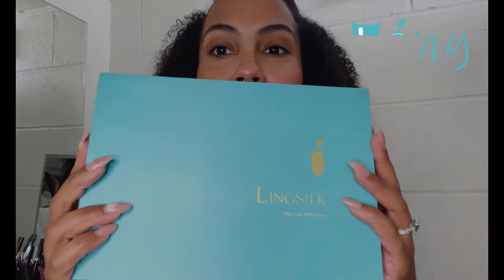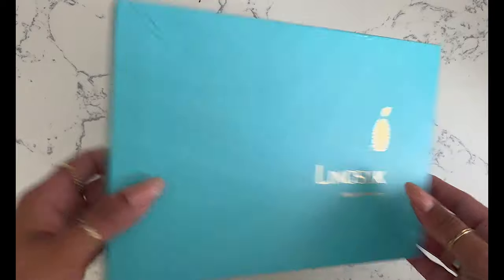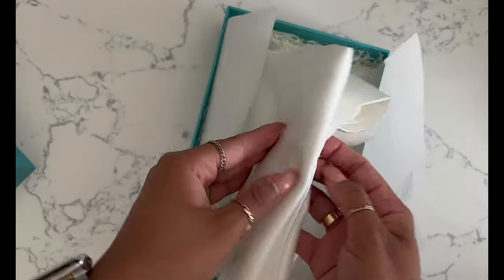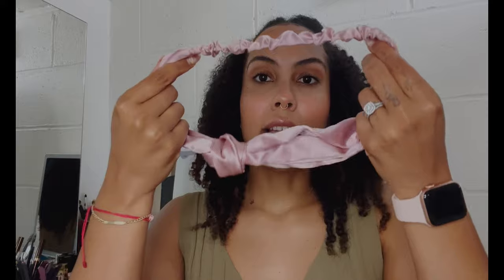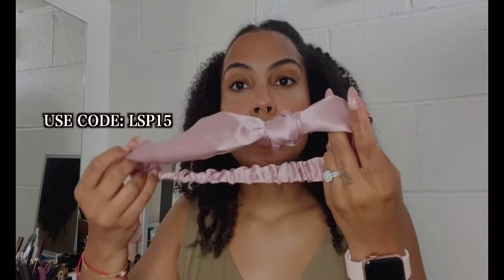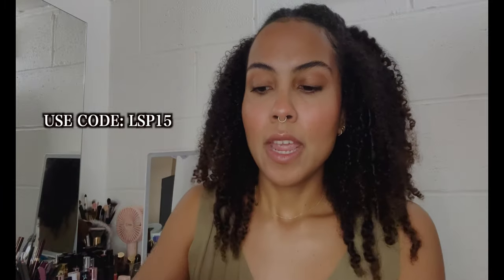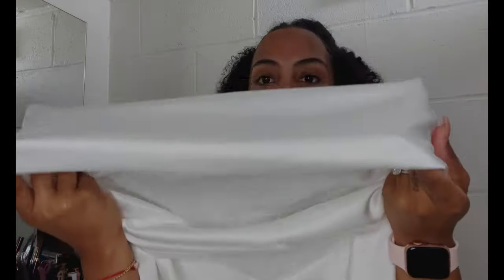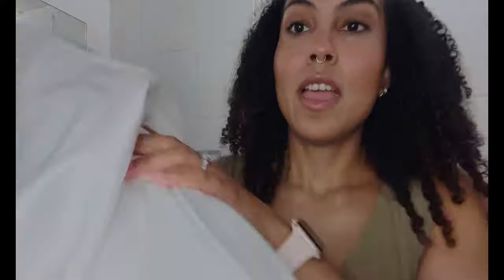LINGSILK REVIEW | MULBERRY SILK PILLOW CASE | WHAT IS MULBERRY SILK?!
I post new videos on Mondays at 2PM pst, Wednesdays at 9AM pst and Saturdays at 7AM pst! Click the little bell to receive premier notifications!

Code: SOLPAULINO15

Code: SOLPAULINO